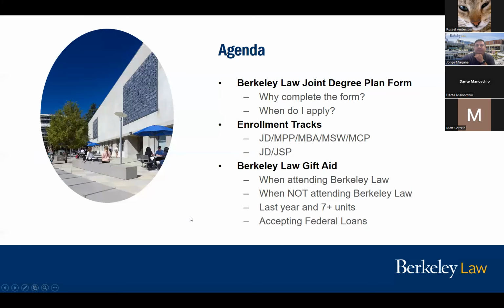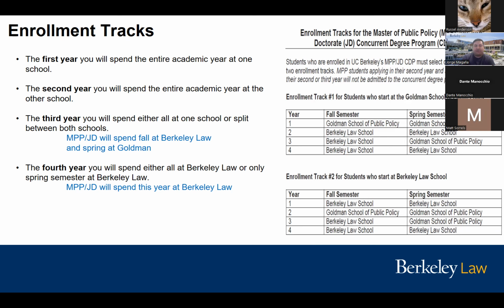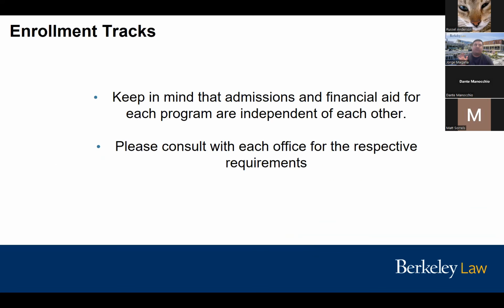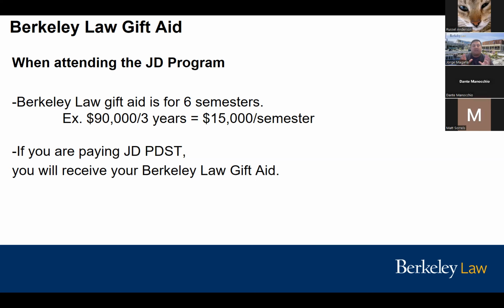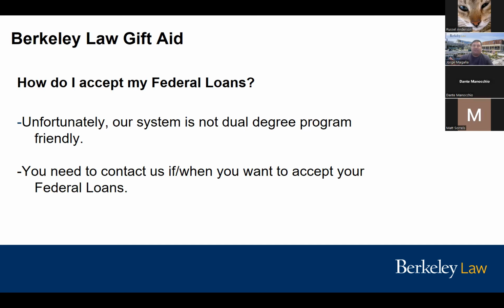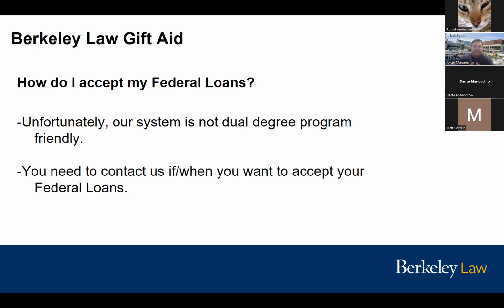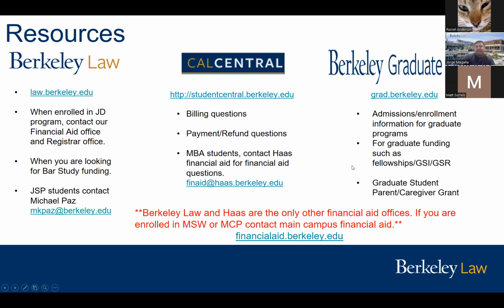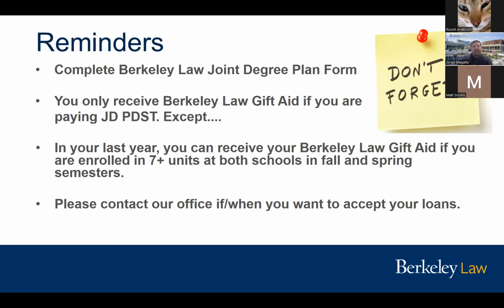Financial Aid As A Dual Degree Student - Information Session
Join the Berkeley Law Financial Aid Office for information on navigating the financial aid process as a dual degree student at Berkeley Law.